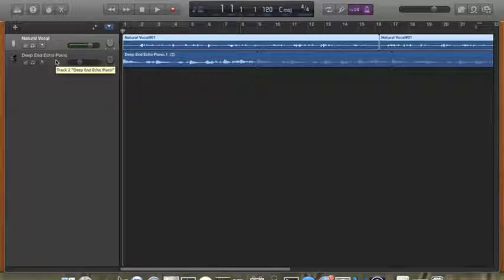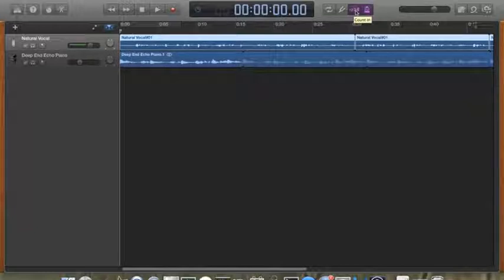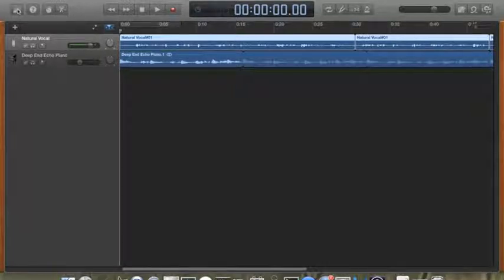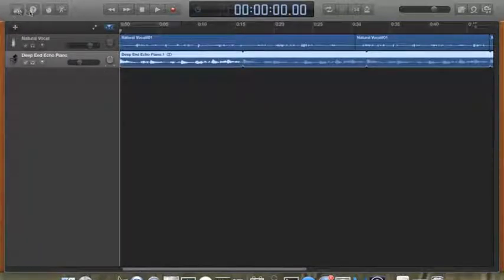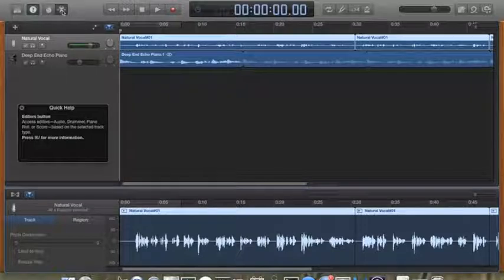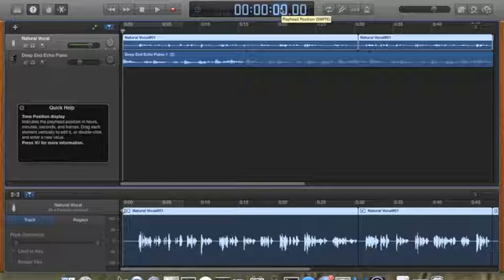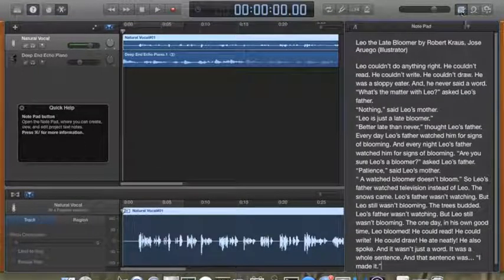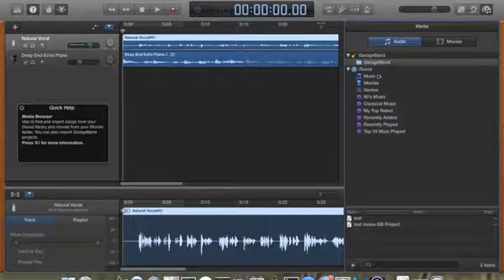GarageBand 10 | Interface - Default Buttons